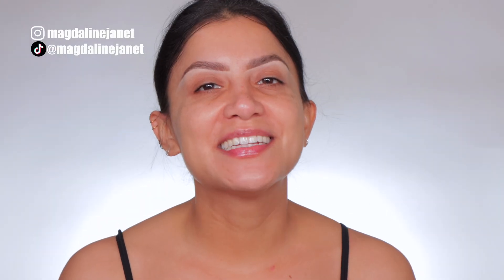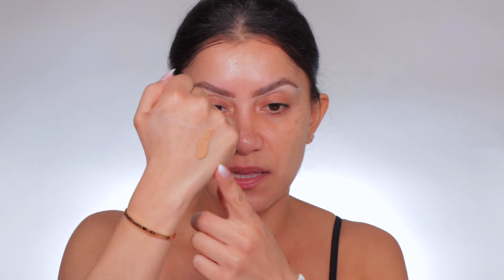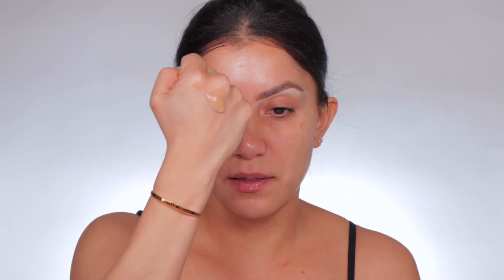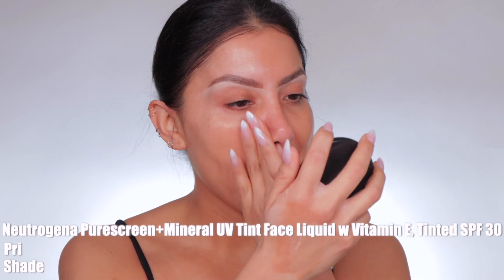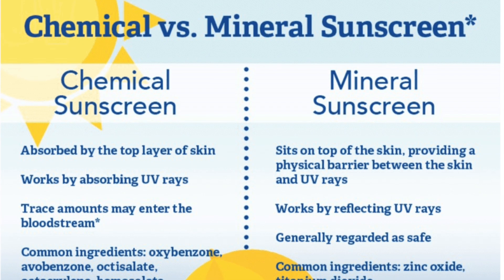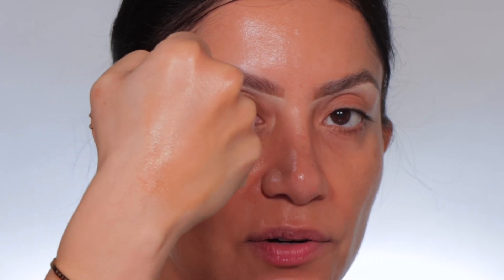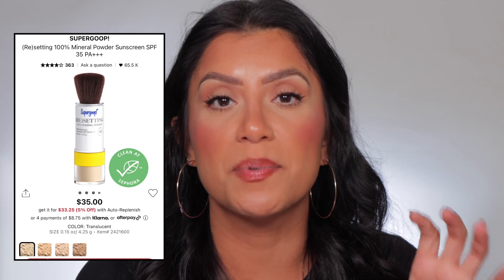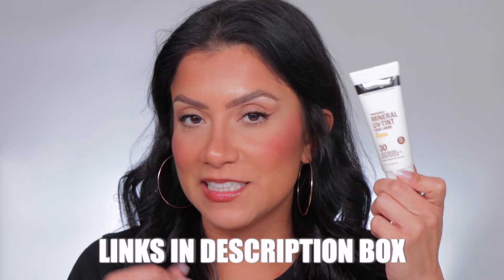*new* NEUTROGENA PURESCREEN TINTED MINERAL SUNSCREEN SPF 30 +ALL DAY WEAR *oily skin*|MagdalineJanet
Hola my beautiful familia! ♥️ So today I'm using the Neutrogena Purescreen + Mineral UV  with Vitamin E, Tinted Mineral Sunscreen SPF 30 that I recently purchase. Now lets see how it works on oily skin all day! Today I'm doing a review, first impressions and wear test on oily skin to see if this Neutrogena Tinted Mineral Sunscreen  really works! Ahh I'm so excited for you guys to see! 😬

Where to buy Neutrogena Purescreen + Mineral UV  with Vitamin E, Tinted Mineral Sunscreen SPF 30 - $17

Coola SPF spray
Supergoop SPF powder

💄Makeup/ Skin Care talked about/used (on & off camera):
Good Molecules Niacinamide Serum
Ole Henriksen Peptide Boost Moisturizer
Saint Jane Beauty Sun Ritual Pore Smoothing SPF 30

Revlon ColorStay foundation - Rich Tan & Toast:
Tarte Scupt Wand - Cool Bronze
Rare Beauty liquid blush - Encourage
elf cosmetics Color Corrector - Yellow
MUFE Velvet concealer - 3.5
Maybelline Fit Me loose powder - Fair
Givenchy Setting powder - 4
Nabla Cosmetics Bronzer - Profile
TF blurring blush - Watermelon Rain
C. Tilbury setting spray

L.A. Girl Eye Intense Wear Auto Eyeliner - Super Bright

Lips: NYX lip liner - Total Baller
colourpop lipsticks - Dulce de leche